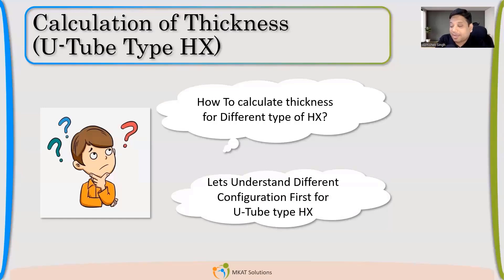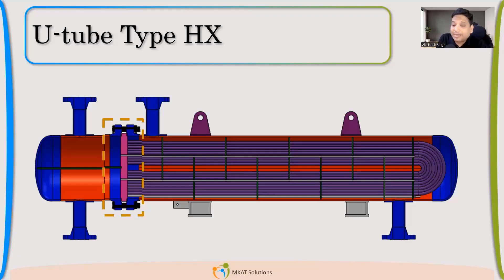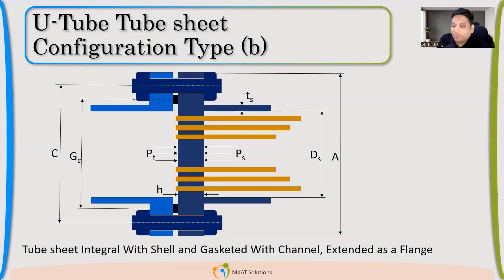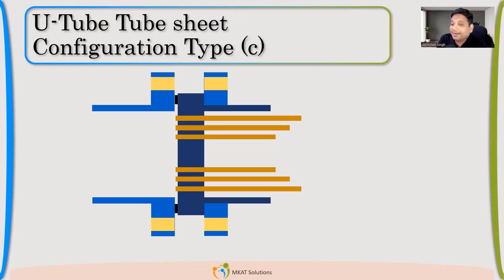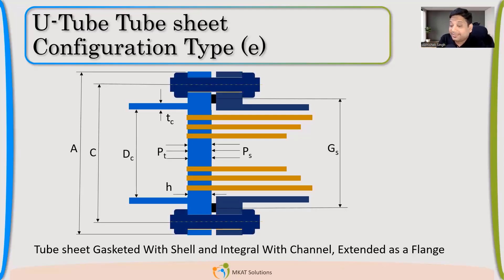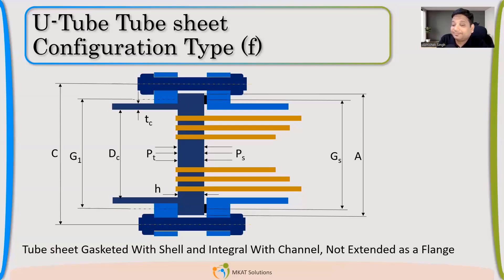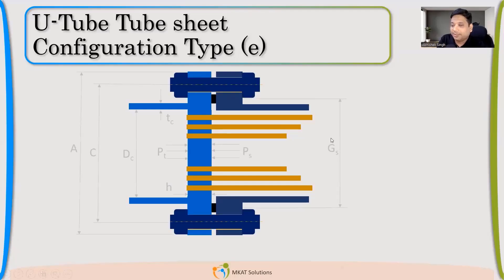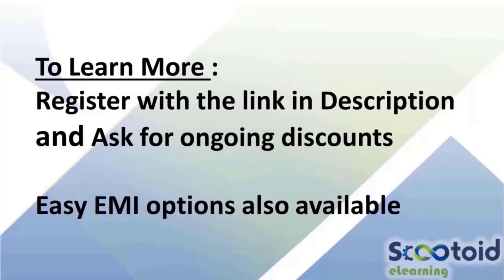Different Types of U-tube Configurations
Contact on:
WhatsApp No

Watch:   ￼ • Disfigure - Blank | Me...